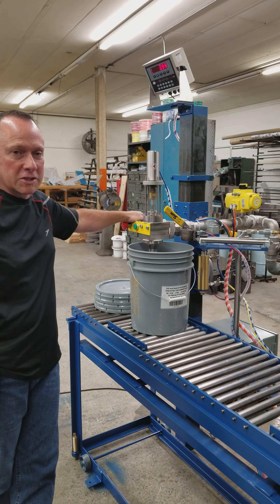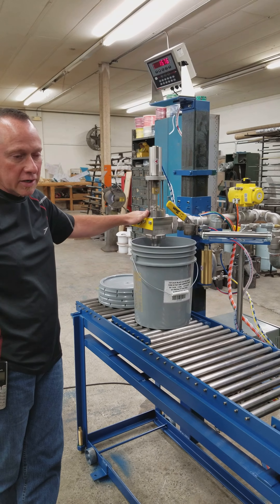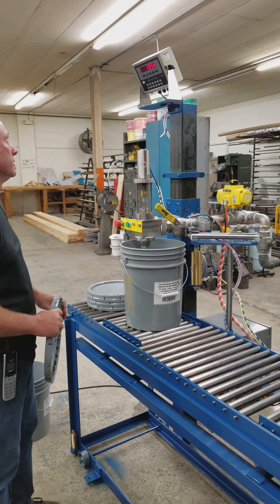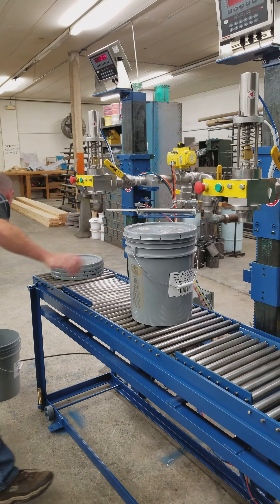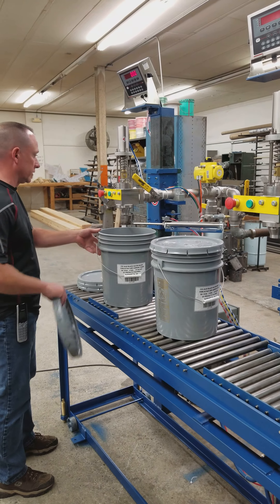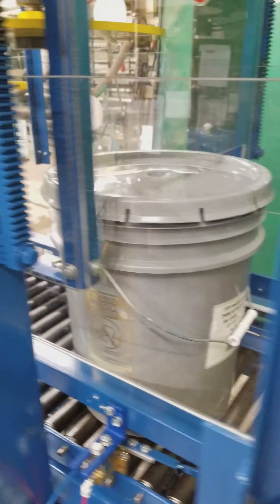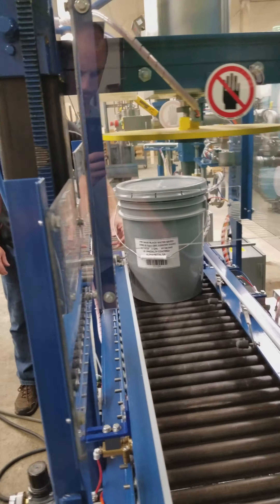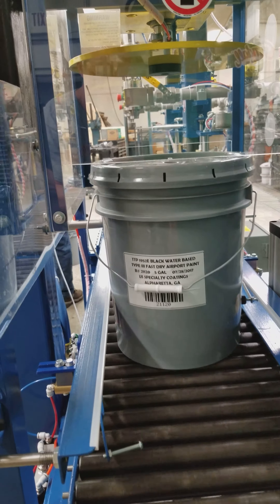Crandall filling machinery inc. CRAS-25 pail closer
Fully automatic pail closing machine, for closing plastic pails and steel pails with crimp lids.